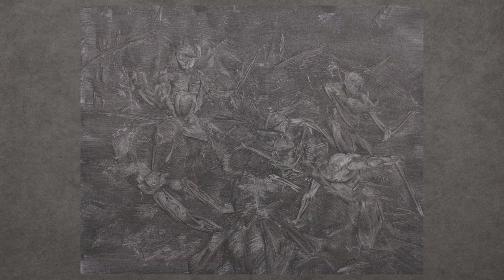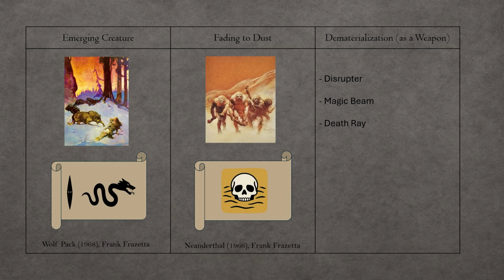The Obscured Evocation Realm: Part 3: Overlapping Devices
My second experiment! Searching for a "resolution play".